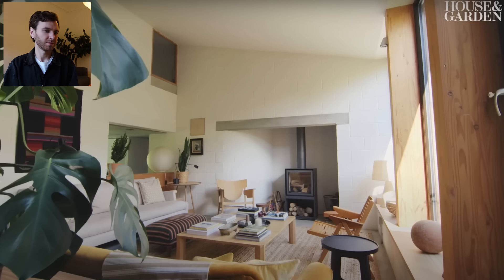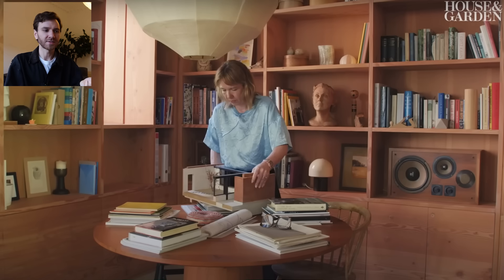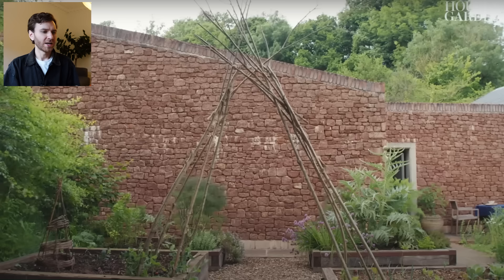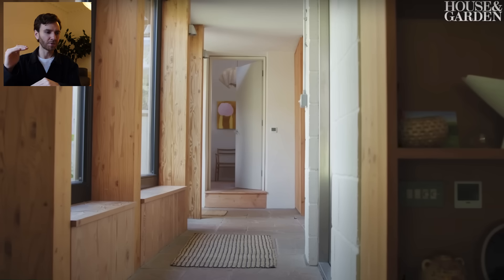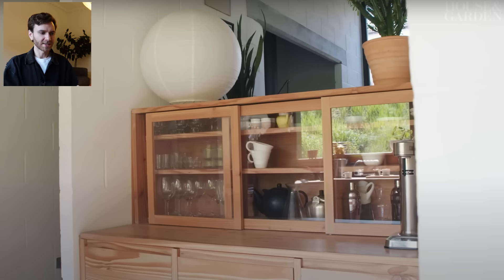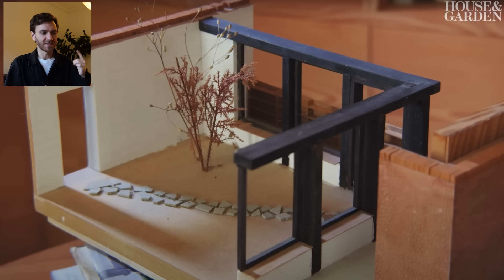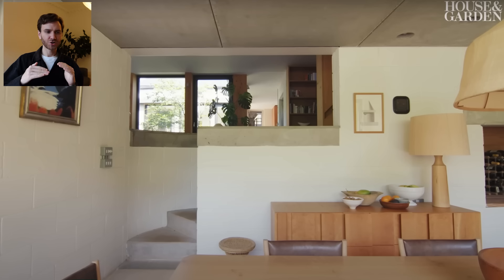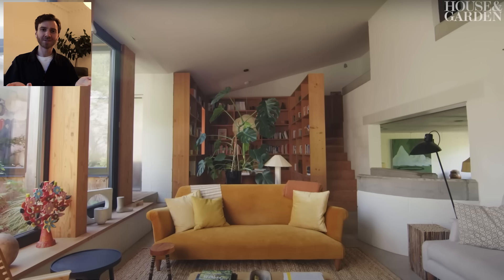cool homes that inspire me (ep. 3) | modern country house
Hi friends!

Today we're getting inspired with one of the dreamiest houses I've ever come across - the modernist country house of the incredible designers Russell Pinch & Oona Bannon, which they worked on with architect David Kohn.

I think nearly everything in this home is just about perfect so let's chat about why it's so good !!

Hope you finish this video feeling inspired ~ love u & happy thanksgiving to those who celebrate

xx nd

0:00 intro
0:38 the home
3:25 Craftsy
4:41 relation to site
5:44 relation between new & old
8:22 kitchen
9:54 materiality
10:55 nook
12:48 transitions
13:53 bedrooms
14:58 landscape
15:51 fin